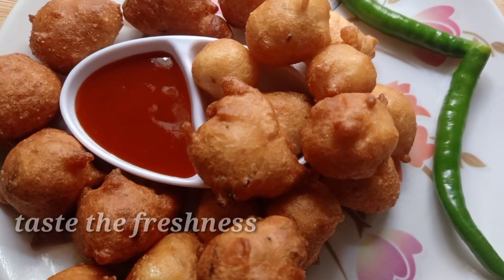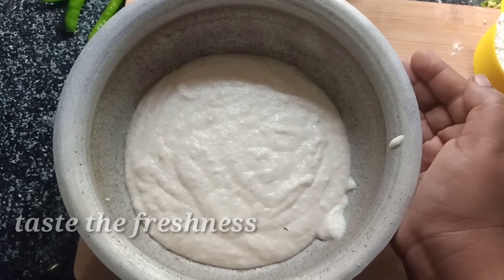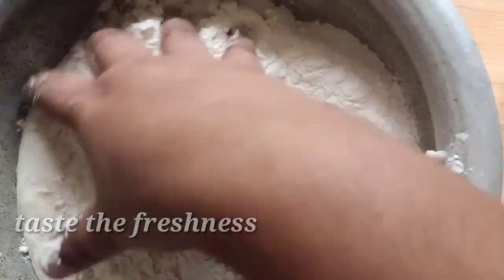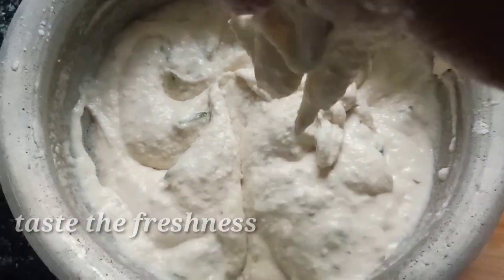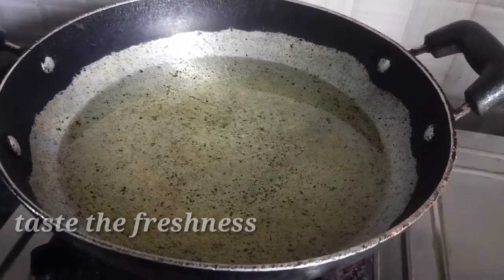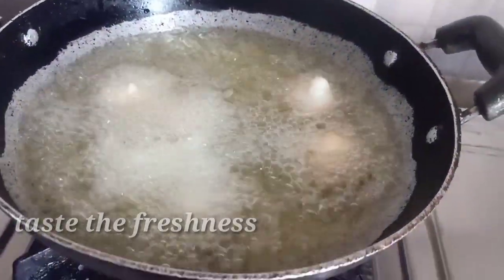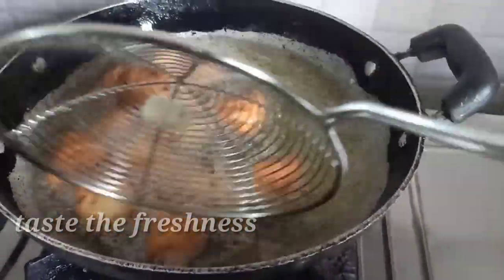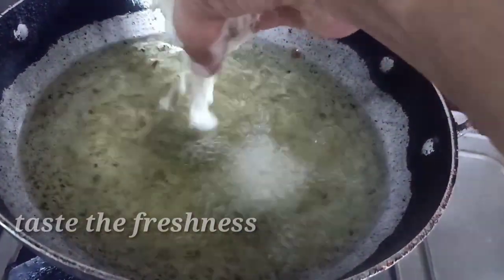different ga unde snack and breakfast recipe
how to prepare idly bonda